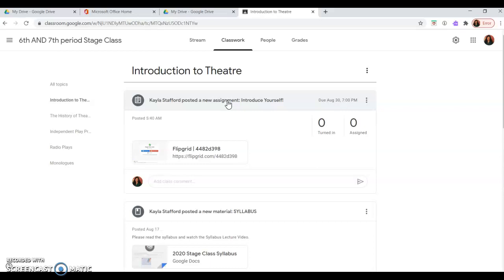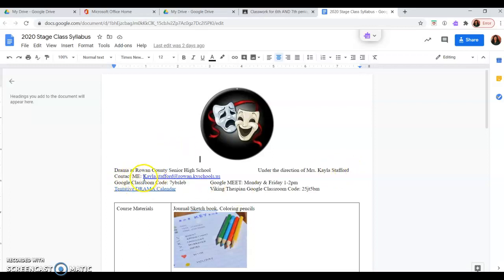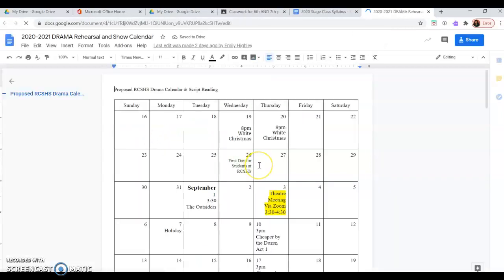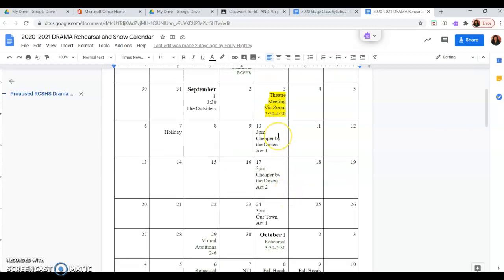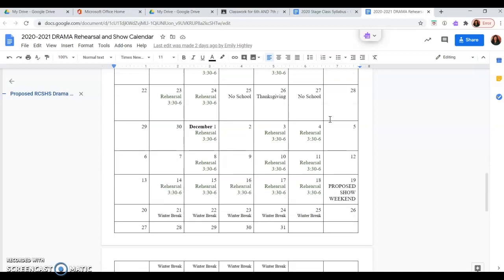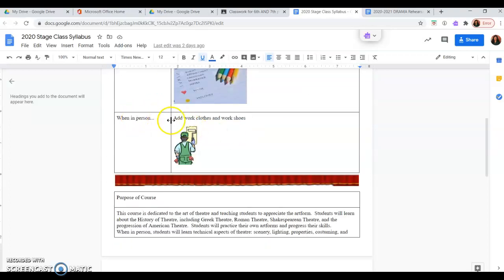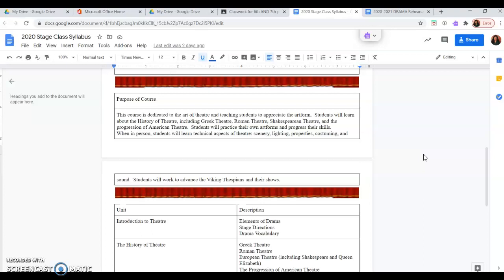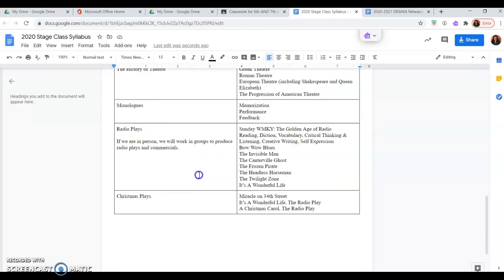2020Stage Class Video 1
Intro to Course and Syllabus